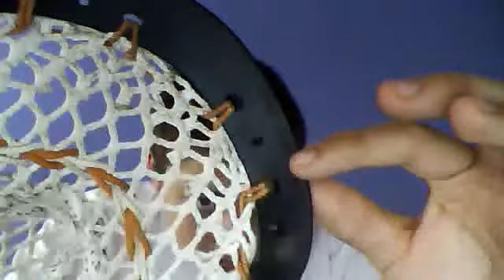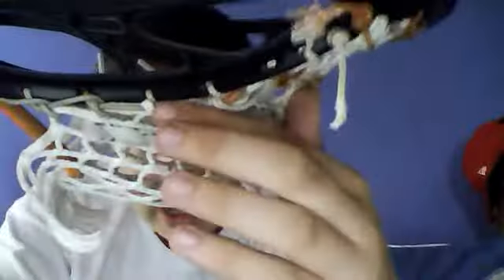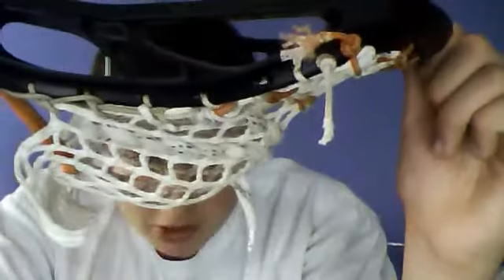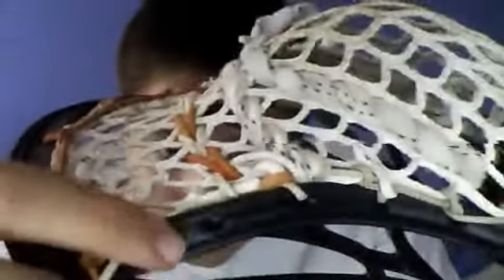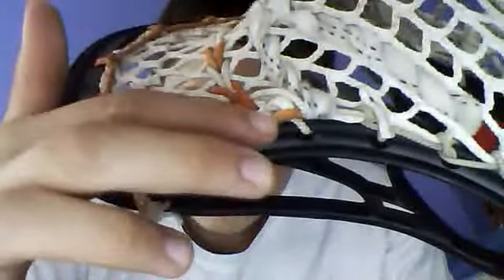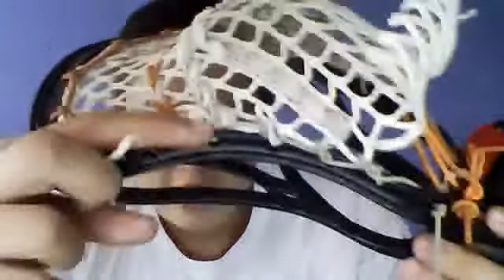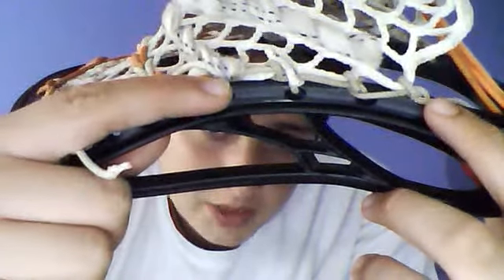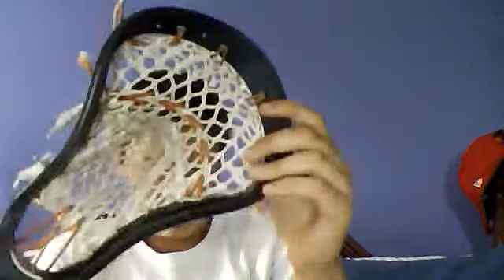evo 2.0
rainbowpig11's Webcam Video from May  8, 2012 12:29 PM